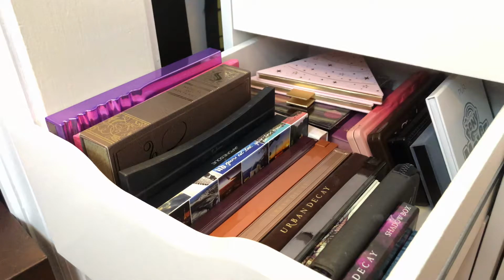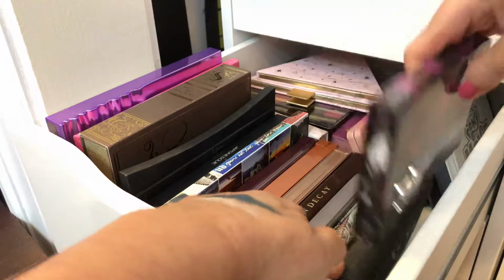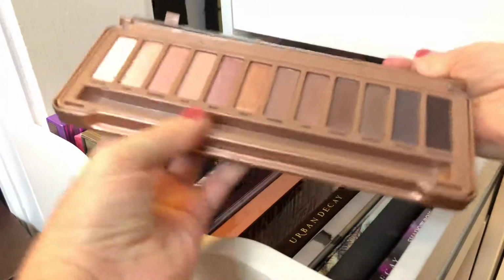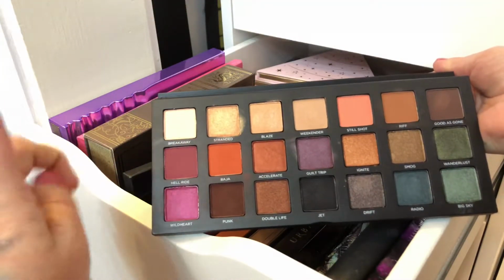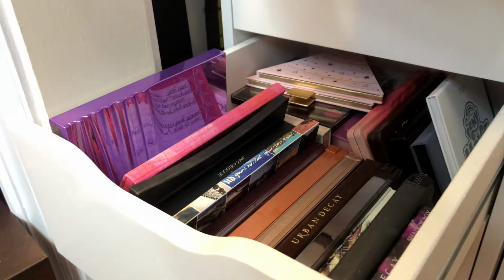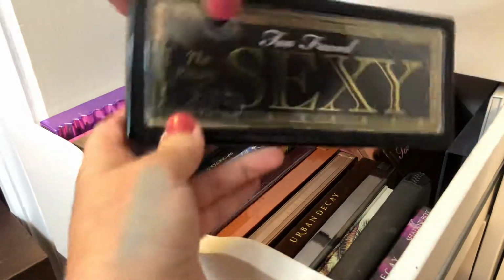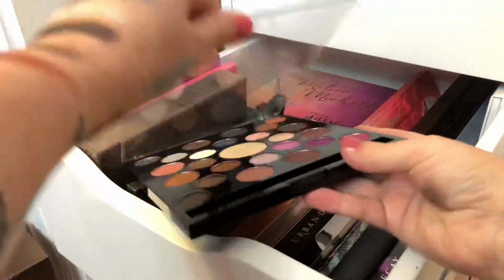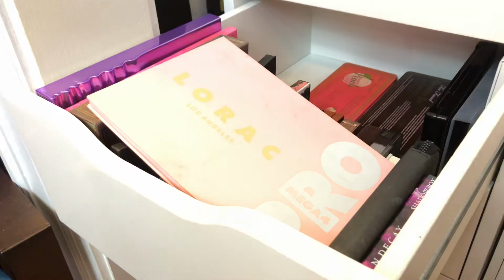Eyeshadow Palette Collection: High End Drawer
Any mail/PR Inquiries please send to:
TLC Beauty
402 Gates St